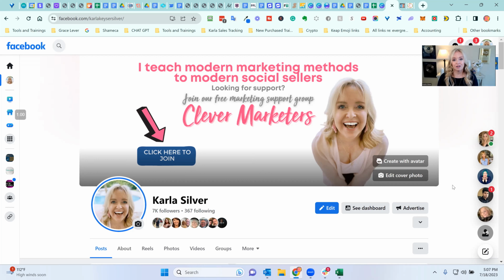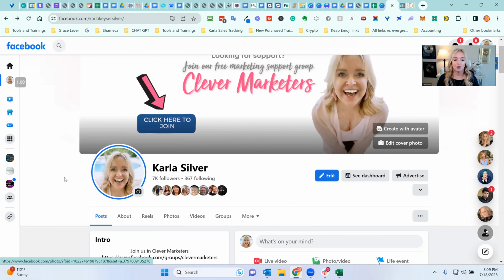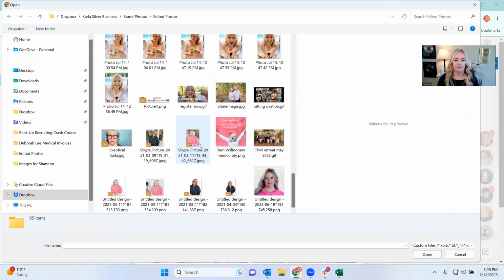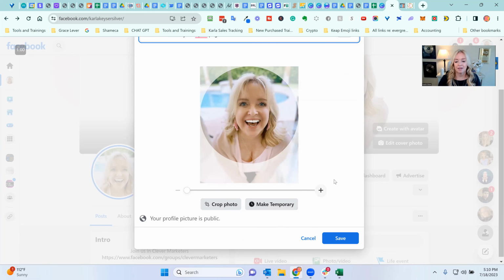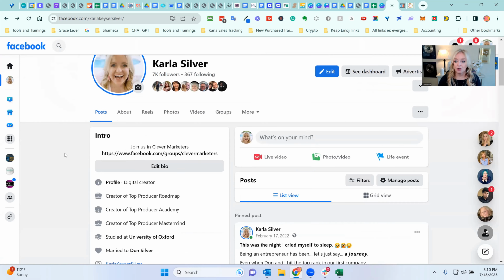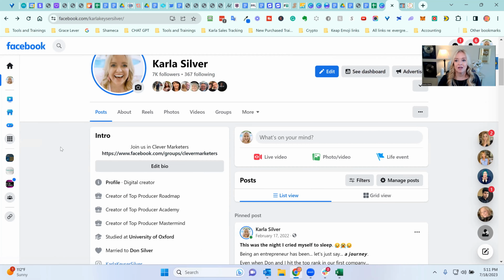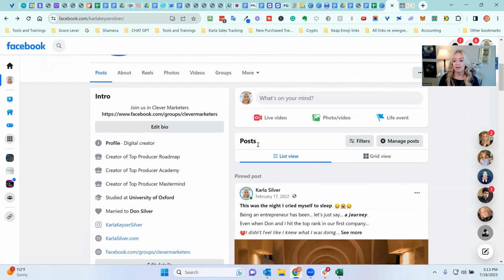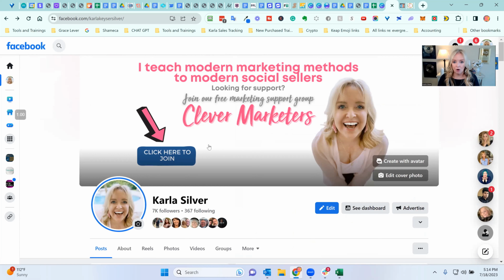How to Set Up Your Facebook Profile to Generate Leads FOREVER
Go here - to get your free cheatsheet - Free Leads for a Lifetime.

Do you want to attract COLD leads to your network marketing business?

I know you do!

Set it up correctly ONCE and your social media efforts will be rewarded... for a lifetime.

OTHER WAYS I CAN SUPPORT YOU